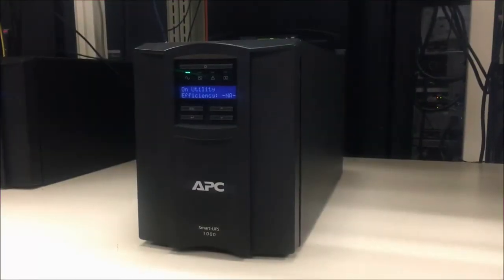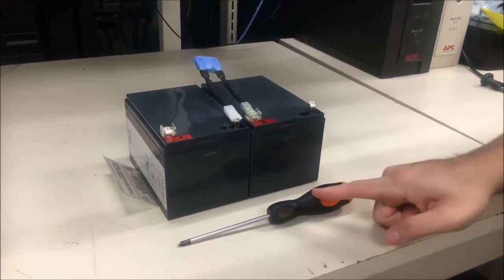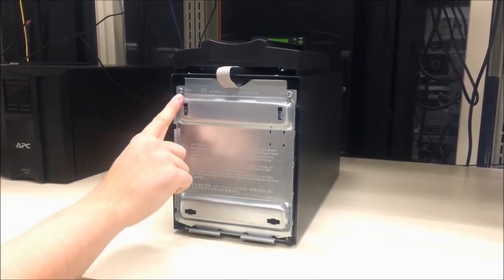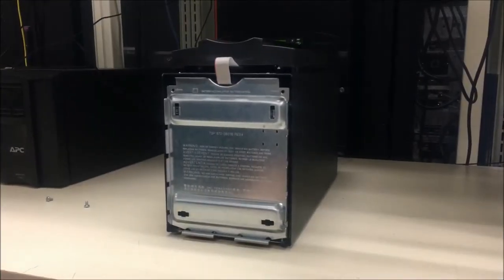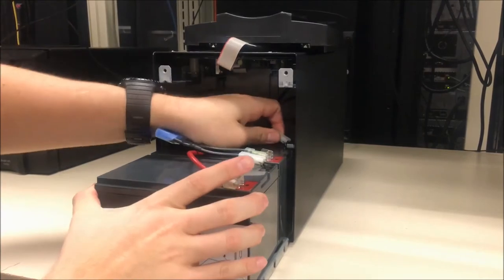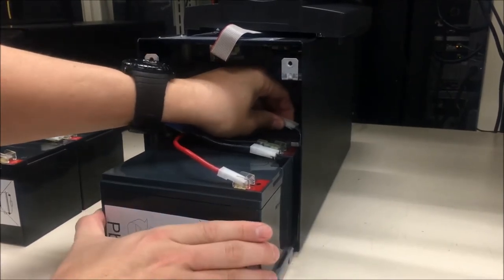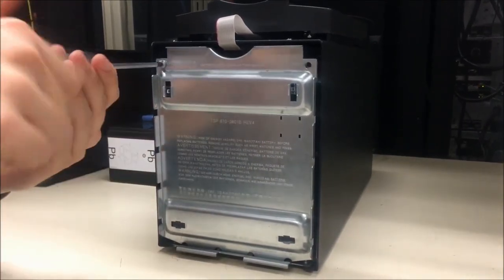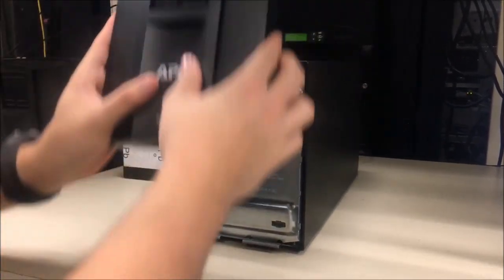Replacing the Battery Module in a SMT Series APC Smart UPS Schneider Electric Support